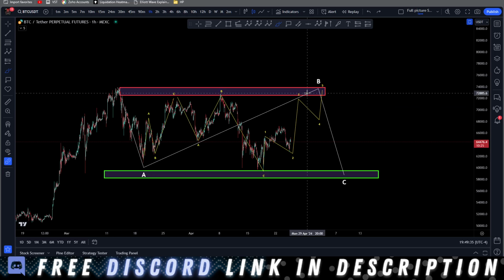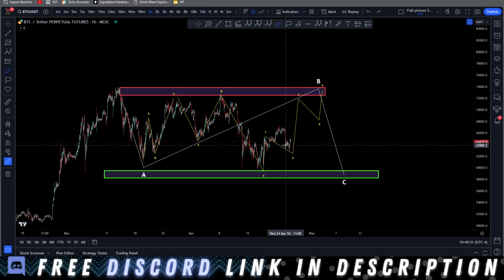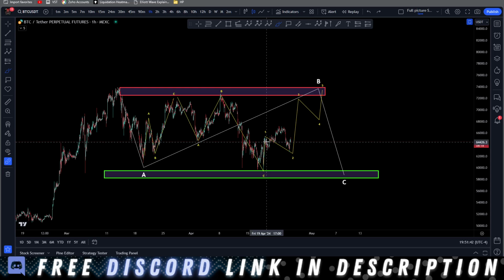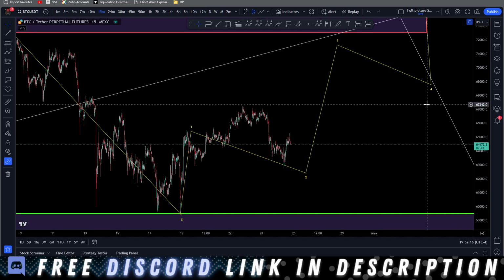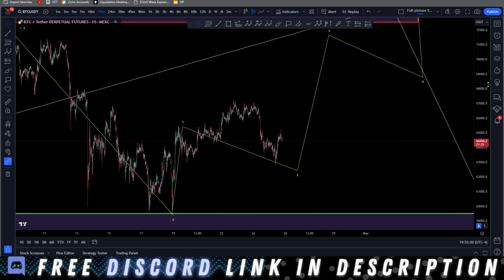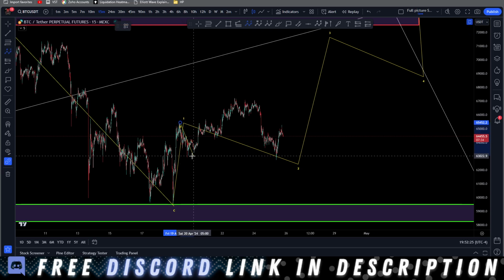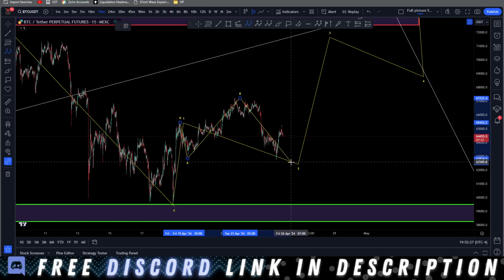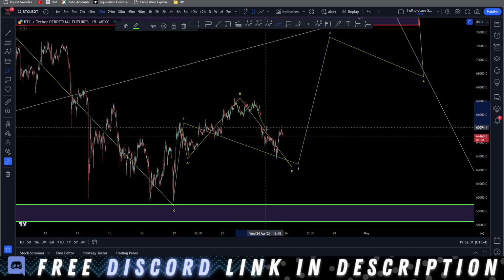Bitcoin: You want to be in THIS trade NOW. (urgent)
Today we go over my main scenario for BTC that i am currently trading. A long at this level looks extremely juicy but dont hold for too long!!! We also take a look at DXY

💎MEXC **BEST EXCHANGE** NO KYC/NO VPN (use VPN to register) LOWEST FEES!!! It also supports my work!! or use code:1cj4c